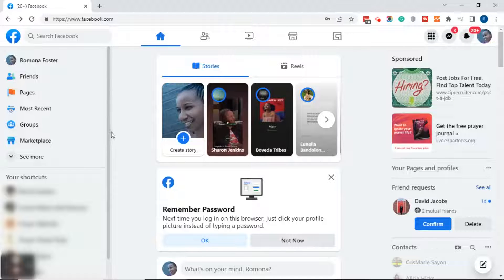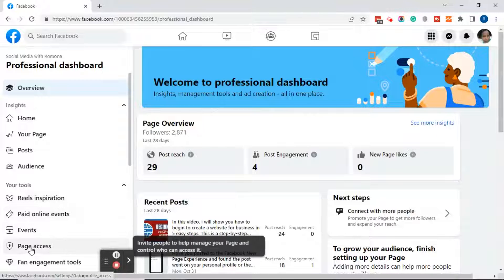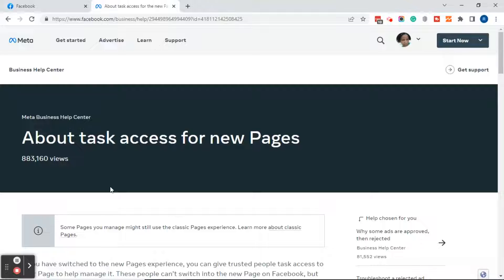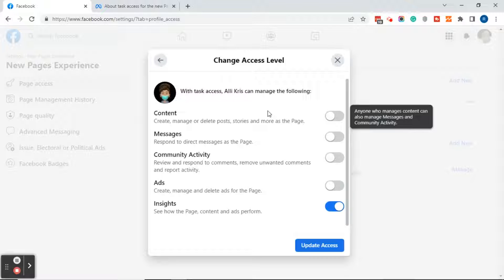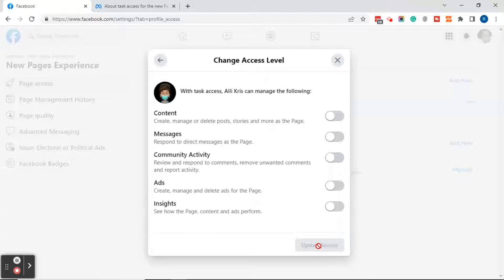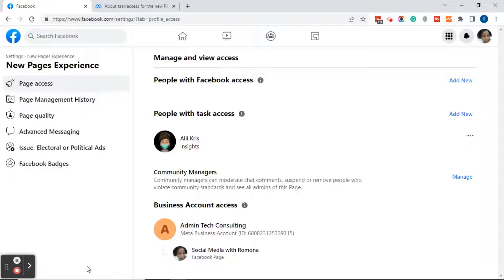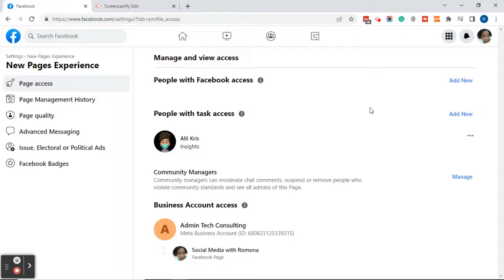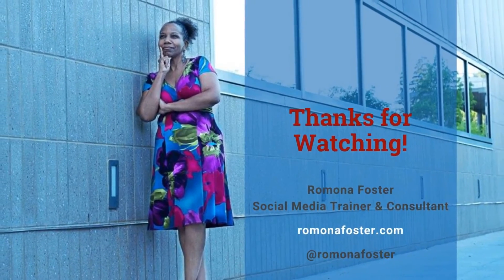How to Change Facebook Page Roles Access | Remove Admin Role Facebook's New Page Experience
Finding features that I am familiar with has become quite difficult. Recently, Facebook gave me a strange message regarding an Admin while I was creating an ad. The message prompted me to go into Page Roles only to find that Page Roles no longer exists in Facebook's New Page Experience.

In this video, I'm going to show you how to find Page Roles, how to change a Facebook Page Role, and how to remove an Admin from your Facebook Business Page.

►► Need more help with your Facebook Business Page? Click the link to schedule a Facebook training ️

READ MY BLOG POSTS ABOUT HOW TO USE FACEBOOK BUSINESS PAGE:

►► Why Does Facebook Have Five Business Page Apps?:
►► How to Remove Your Facebook Page from Facebook Business Manager or Business Suite